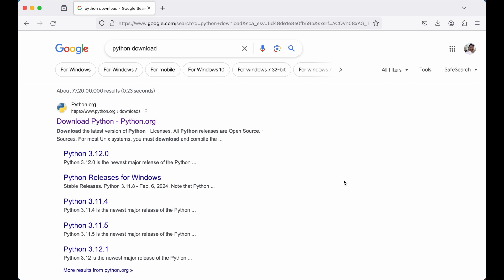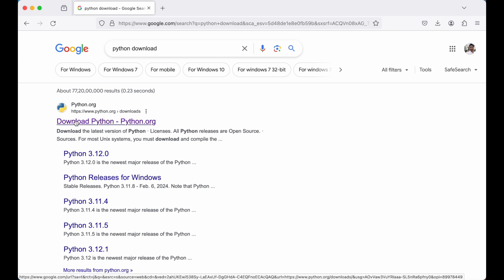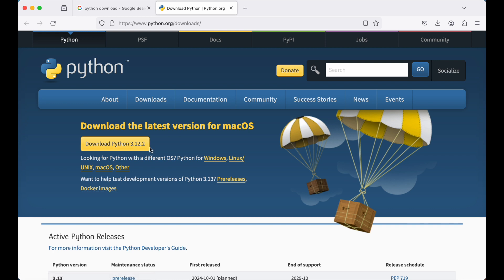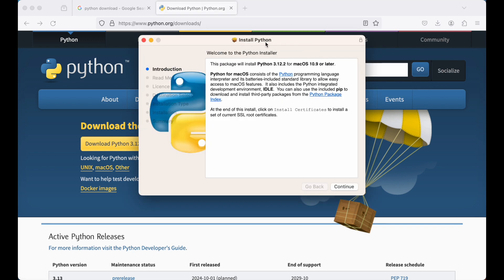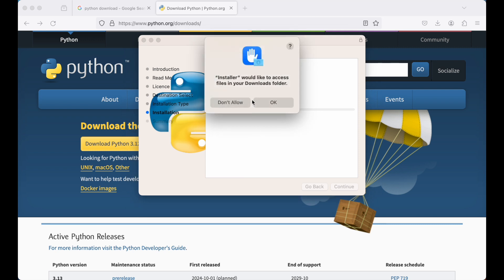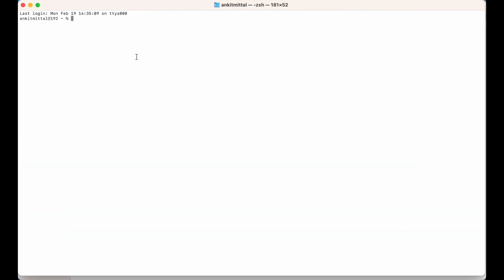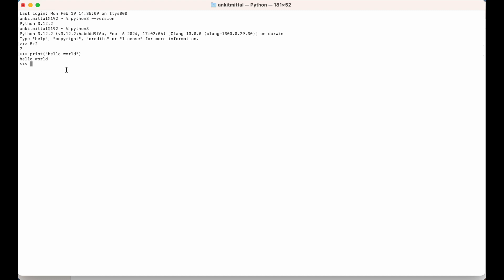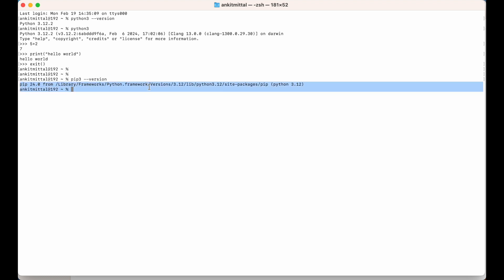Download Python in Mac OS | Download Python in Macbook | (Without Homebrew)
How to download python on mac os (os x , macos) will be covered in this video. You will learn to download python 3 in macbook (MacBook Pro, MacBook Air, Mac M1, Mac M2).

In this particular video, I have shown the steps to install Python 3.12 on mac M1.
The step would be same for all mac systems like: Mac M1, Mac M2, Mac Pro or any other Mac System.
Also, the steps would be same for intel chip or silicon based Mac Systems.